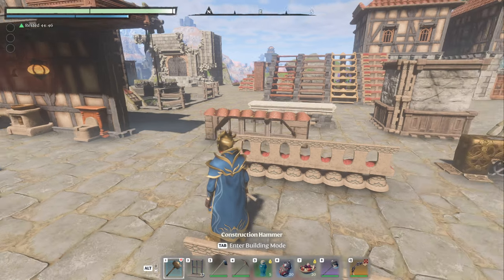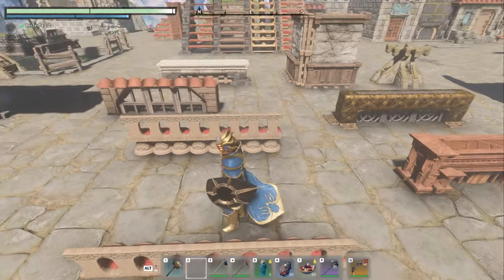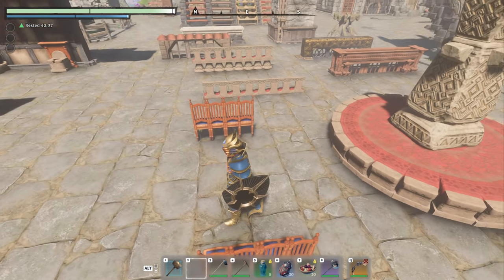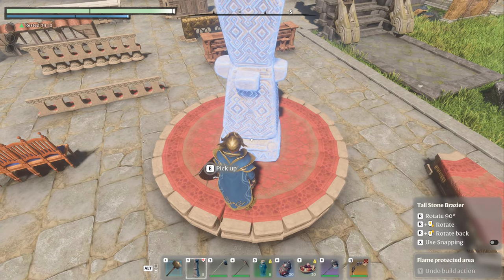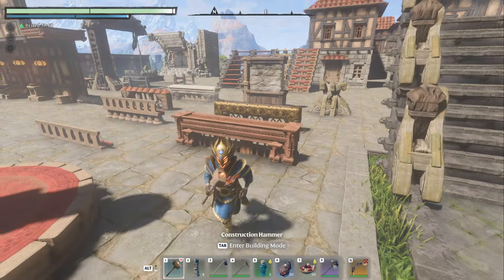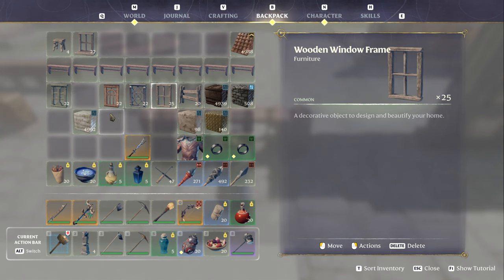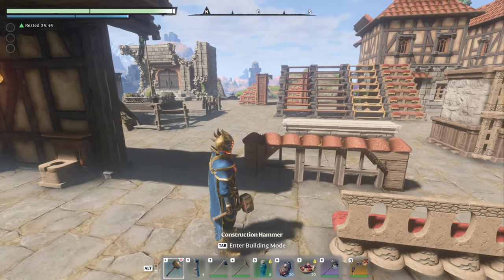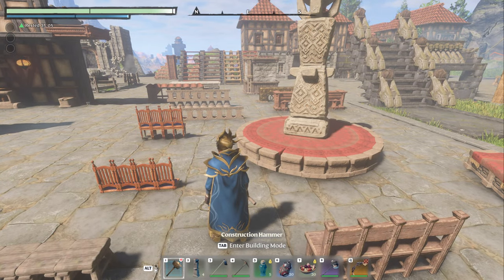Enshrouded Tips | NEW Railing ideas!!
Enshrouded gameplay with DeLindsay. I was toying around with the different 3D Assets we have available to us and figured out we can create our own Benches and Railings out of Chairs.